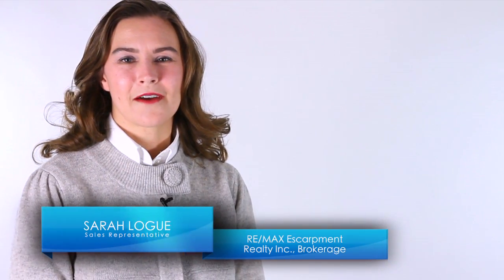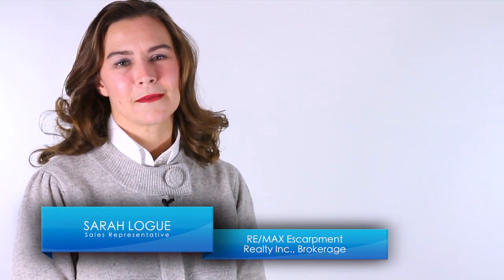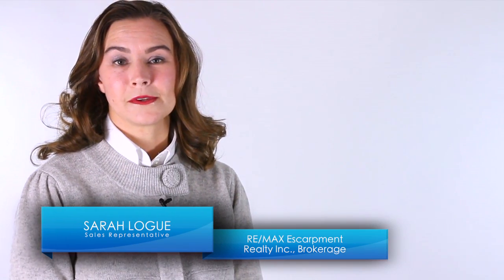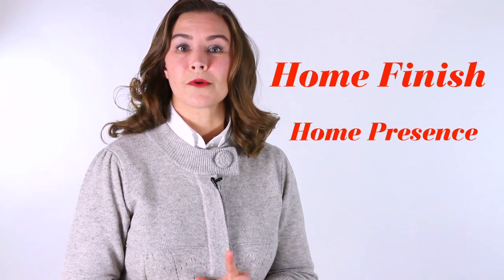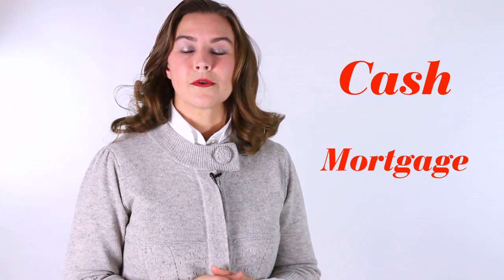Market Minute - Sarah Logue